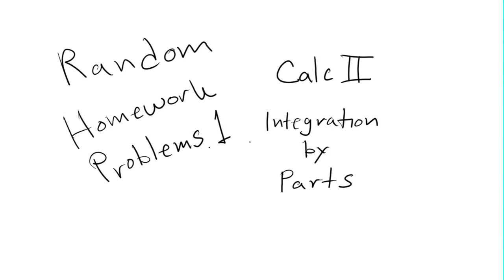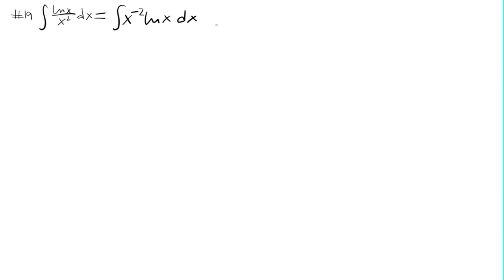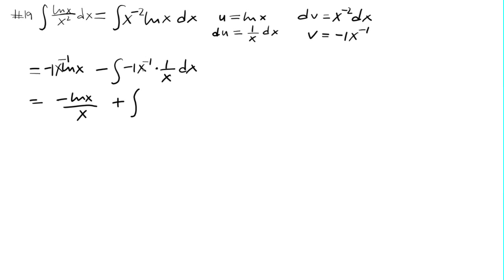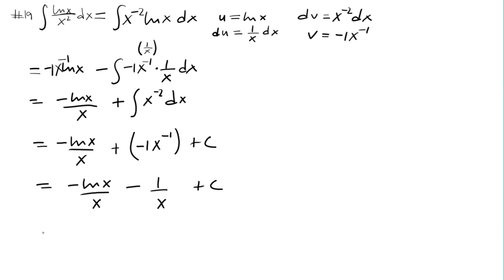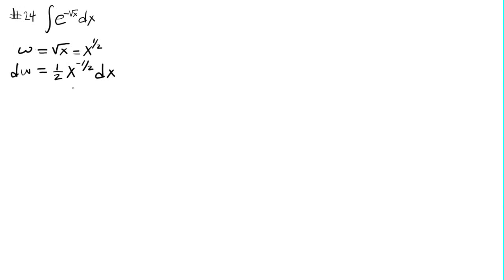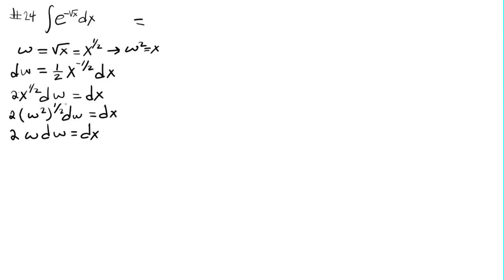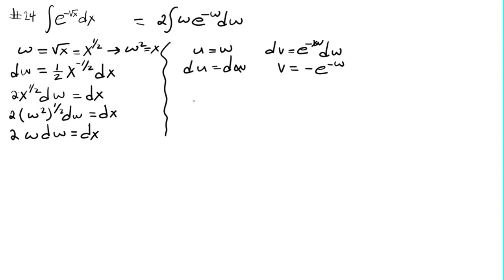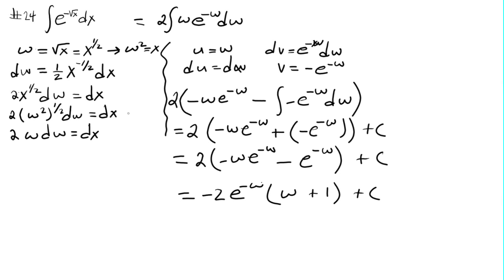MTH236 Random Homework Problems I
This is the first episode of Random Homework Problems for Calc II. I cover 2 Integration by Parts problems from the homework assignment. Each problem has a little or not so little trick to it.